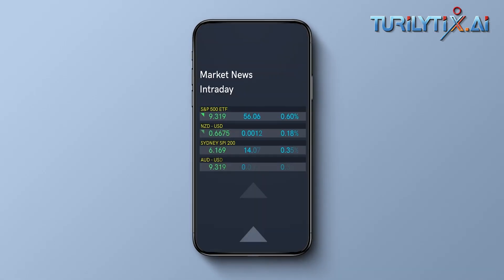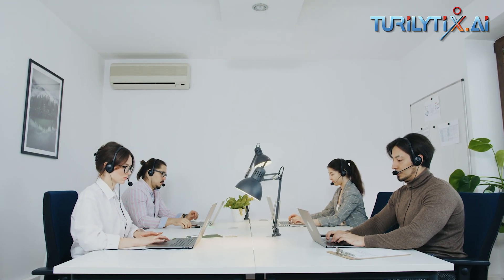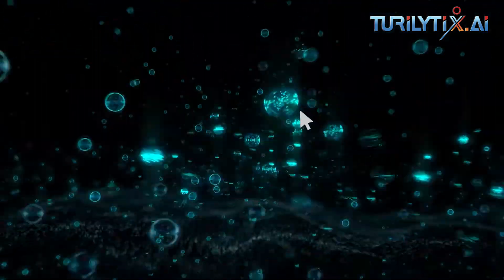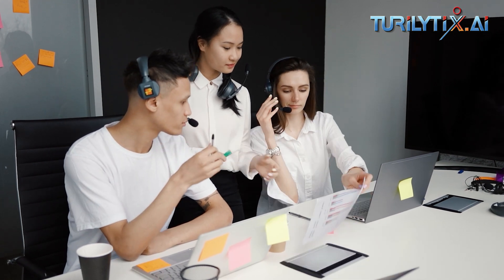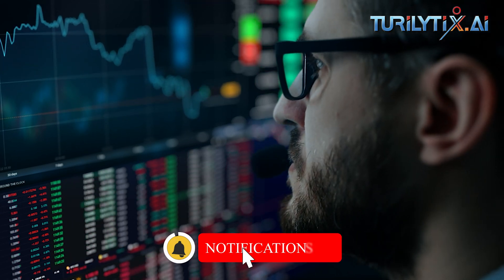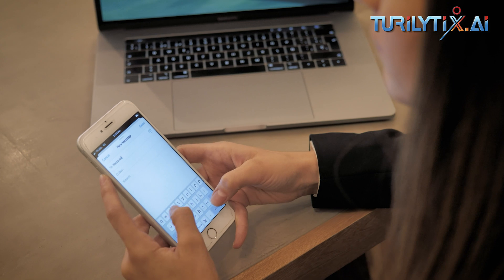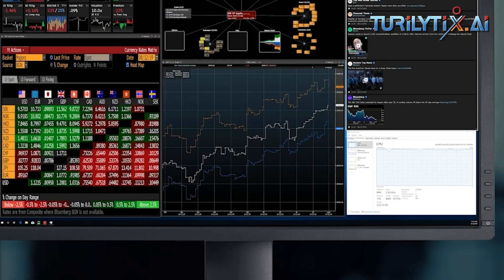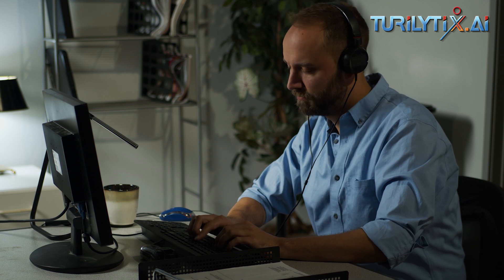Unlocking the Power of Call Center Analytics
Dive into the world of customer service👩‍💻🧑‍💻 excellence with Call Center Analytics! 📞💡 In this video, we unravel the game-changing impact of analytics on call centers. Discover how data-driven insights are transforming customer interactions, boosting agent performance, and ultimately elevating the overall customer experience. Join us as we explore the key to unlocking the full potential of Call Center Analytics.

📊 Harnessing data for superior customer insights.
🎙️ Empowering agents with analytics-driven strategies.
🌐 The future of customer service: Analytics at the forefront.

If you're curious about the tech driving better customer service, this video is your guide to navigating the landscape of Call Center Analytics!

About us
🔗 Connect with HR Tech Insights:
**Company Page**
Thank you for stopping by our channel 💞 😍:⁠-⁠) Send your love and contribute here if you find our channel useful.